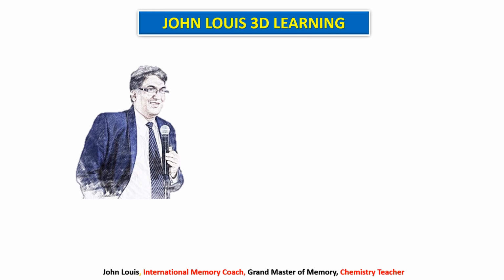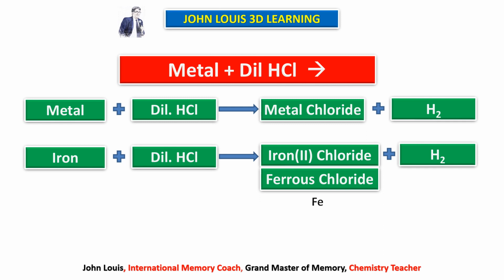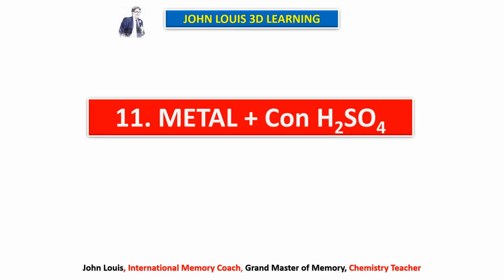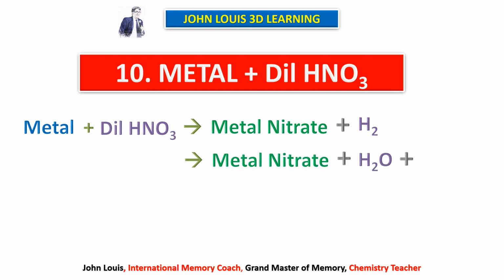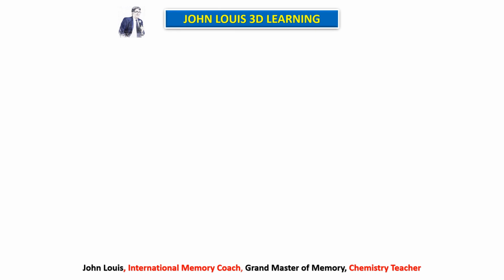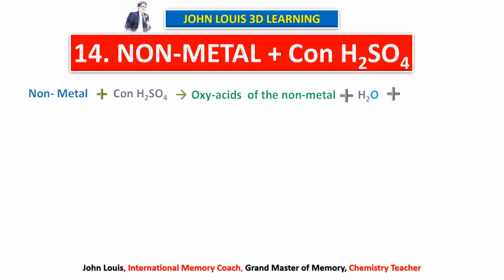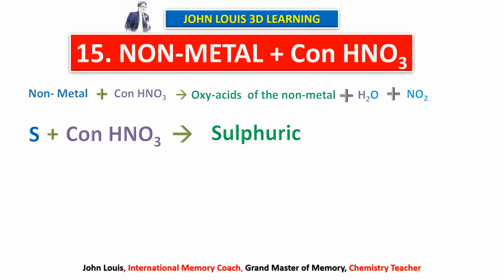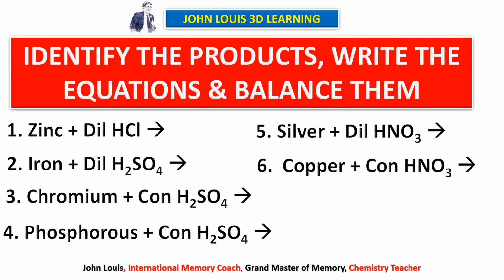10th STD Chemistry - Types of Chemical Reactions [ Part 3 ] [ CBSE/ICSE/STATE BOARDS ]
Metal + Dil HCl
Metal + Dil H2SO4
Metal + Con H2SO4

Metal + Dil HNO3
Metal +Con HNO3
Non-Metal + Con HNO3
Non-metal + Con H2SO4
Miscellaneous type